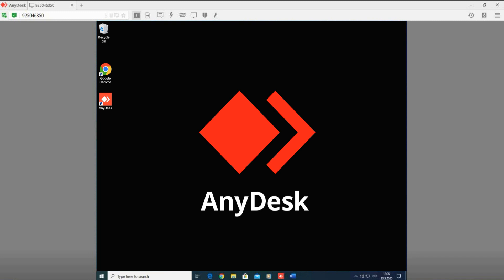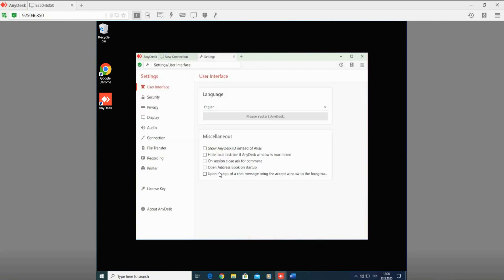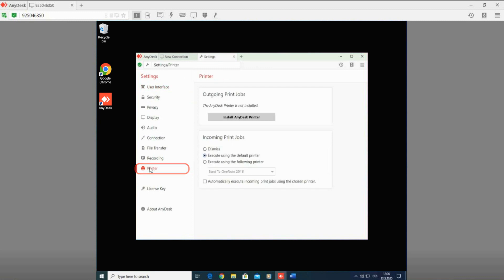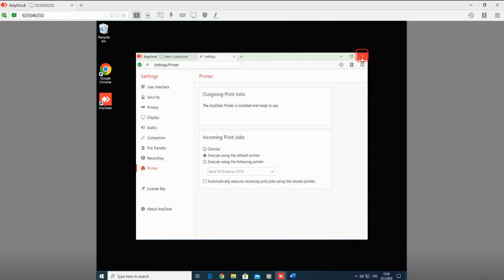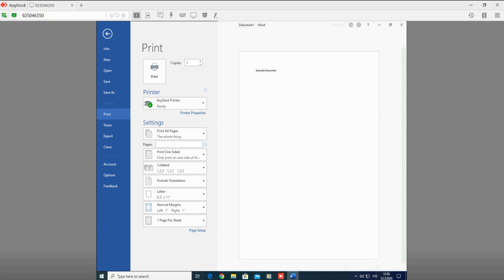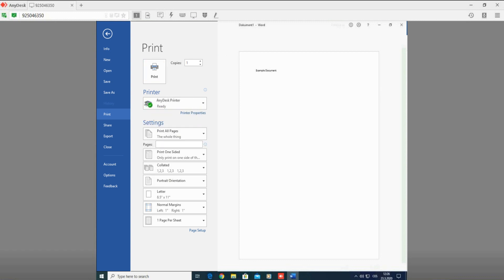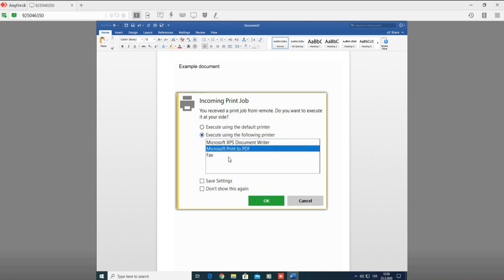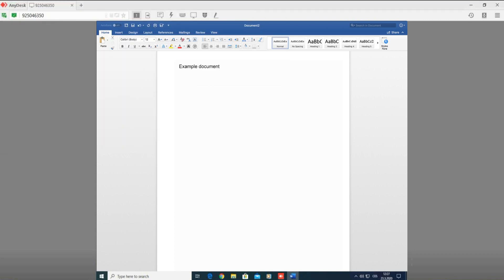How to AnyDesk: Remote Printing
Learn how to print a document remotely, without having to go through the trouble of transferring the file to your local device. With AnyDesk you can easily use all the tools from your office computer at home, as if you were sitting at your work PC.